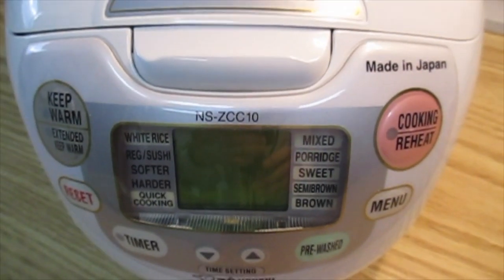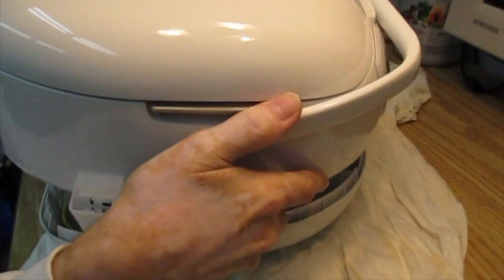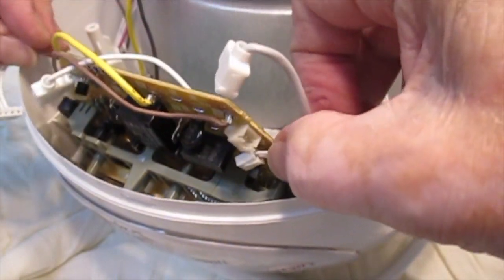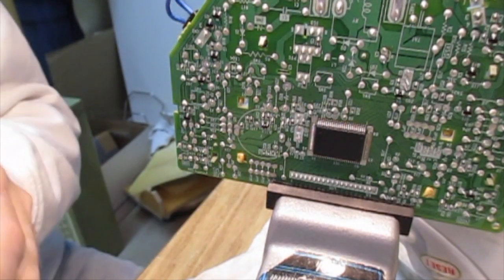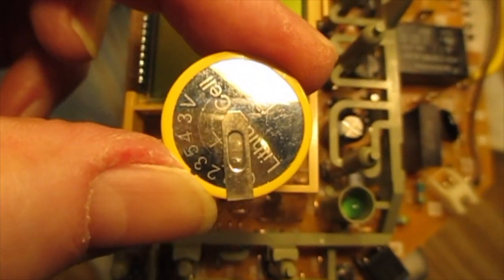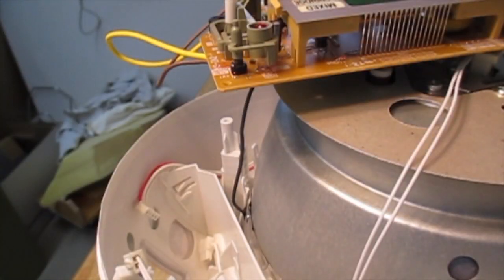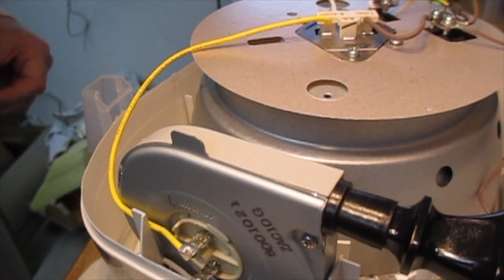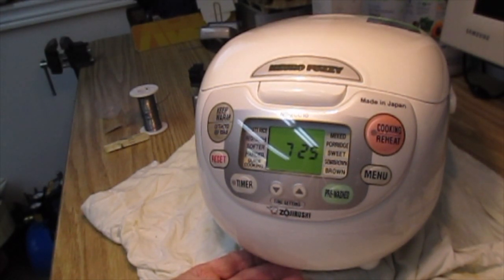Zojirushi NS ZCC10 battery replacement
WARNING: the Zojirushi NH-ZCC10 rice cooker should be serviced by an authorized repair facility. DO THIS AT YOUR OWN RISK!!

This process involves the removal of a tamper-proof screw (a Torx T24?) and the use of a soldering iron.